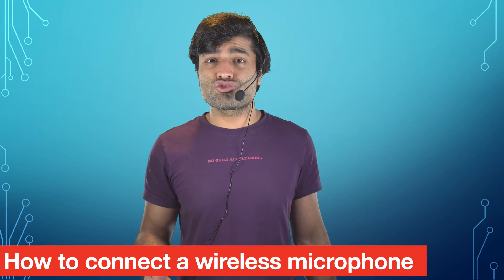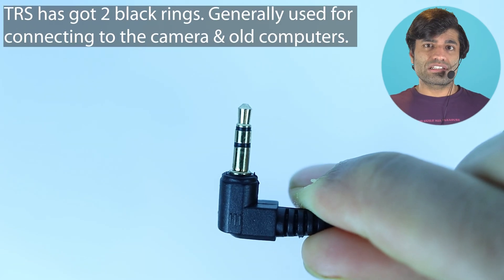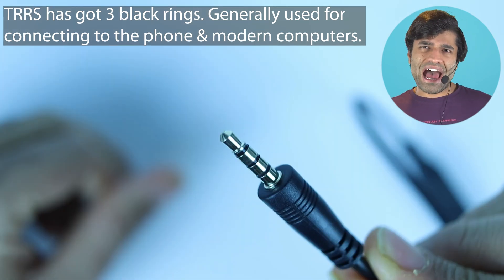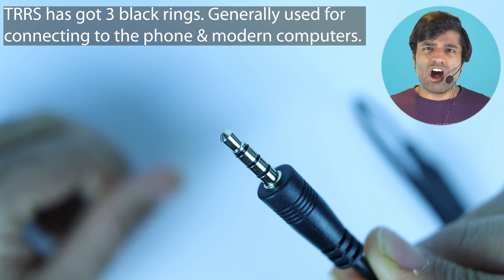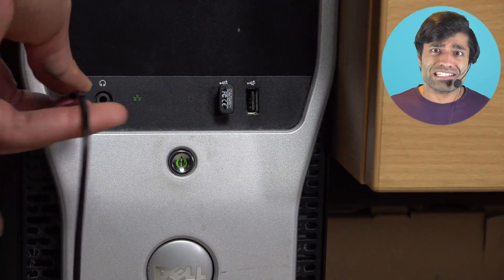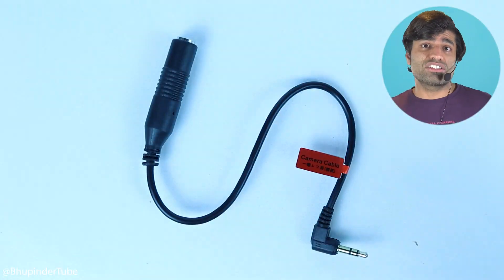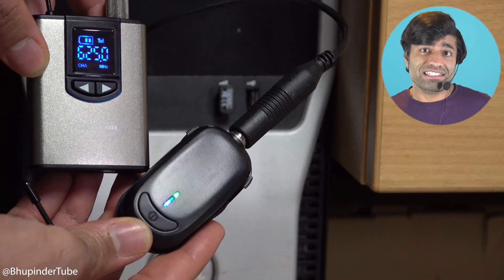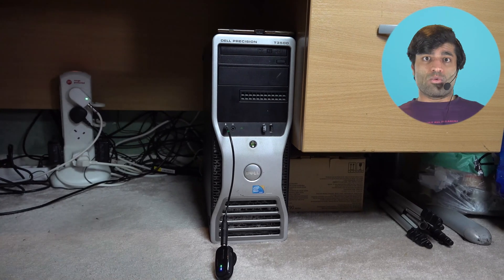How to connect a wireless microphone to a PC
I've spent a few hours trying to figure out how to connect my wireless microphone to my computer. A wireless microphone could come with 2 cables with 2 different ends. One is called TRS and the other is called TRRS. TRS got 2 black rings and TRRS got 3 black rings. If you read the user manual of the wireless microphones, they'll say you'd need to connect the TRRS end of your receiver's cable to the computer. But, I've find out that it's not always the case. In my previous video, I've shown you how to connect the wireless mic to a laptop with a TRRS cable. But now, when I tried to connect my wireless mic using TRRS to my old PC, it just didn't work, even though my Windows 10 recognized the new mic. I was about to lose all my hopes, until I said let me try to connect the TRS cable instead. To my surprise, it worked instantaneously. The lesson is to try to connect your wireless microphone with both TRS and TRRS cable and see which one would work for you. If your computer is pretty old, like mine, then there is a high chance that you'd have use the TRS cable even though the user manual says otherwise.  Also, you might have to do some additional changes to your settings. For that, I'll recommend you to watch my video on how to connect a wireless microphone to a laptop.

TRS has got 2 black rings. Generally used for connecting to the camera & old computers.
TRRS has got 3 black rings. Generally used for connecting to the phone & modern computers.